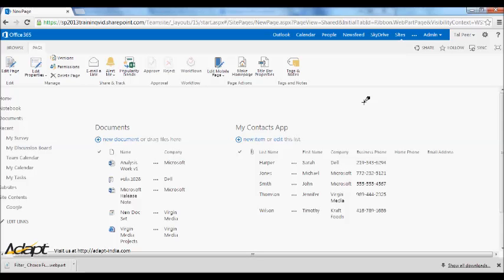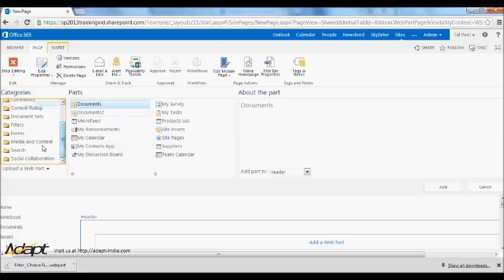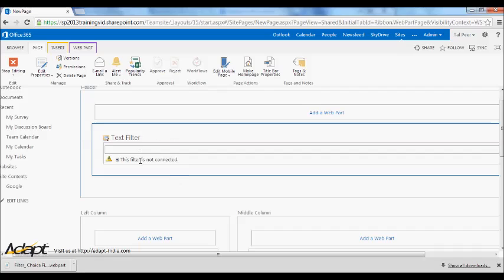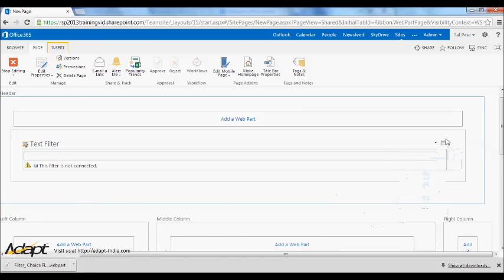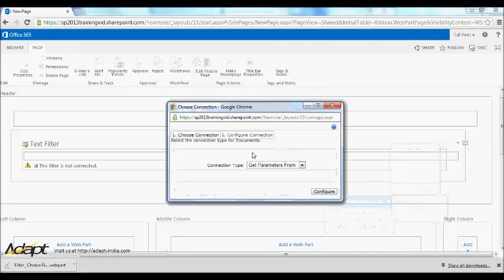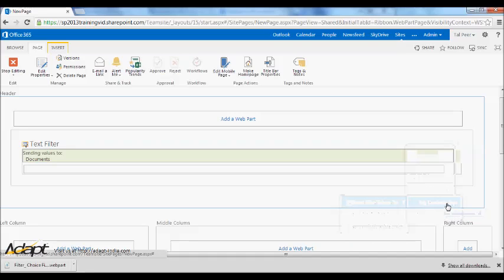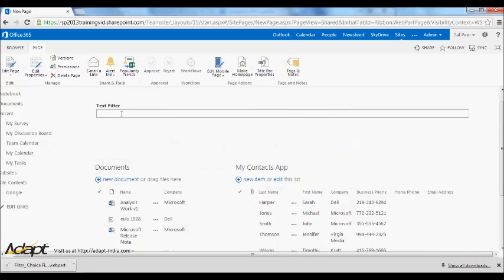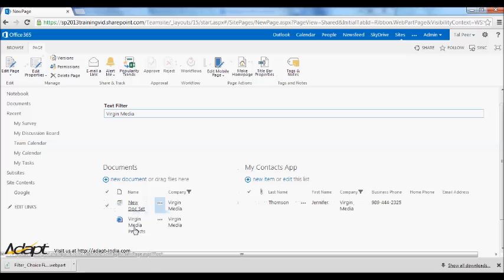Web Part Connections-Training Video 46